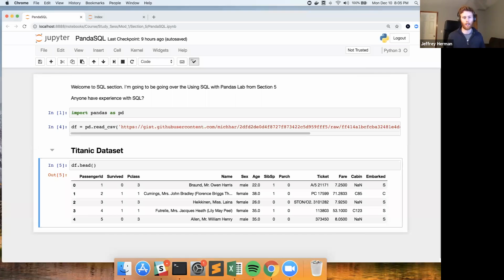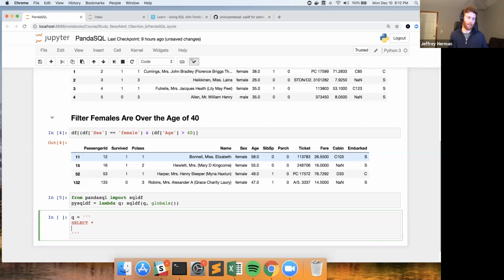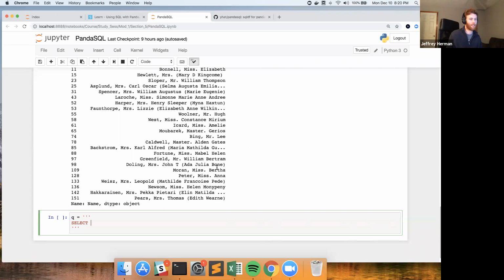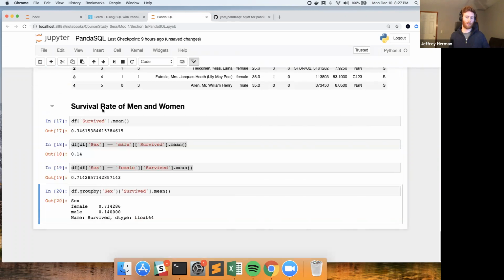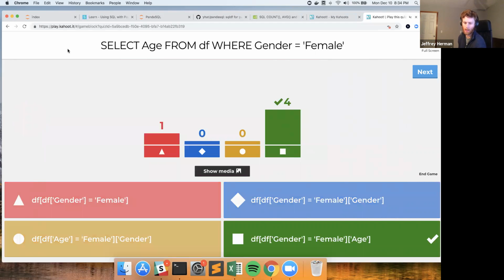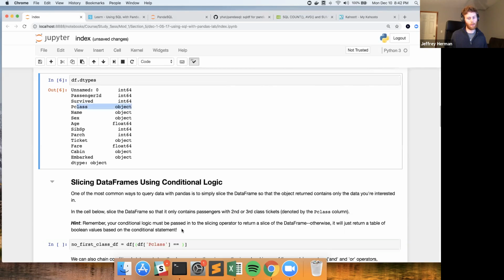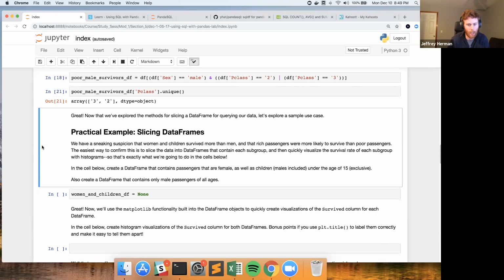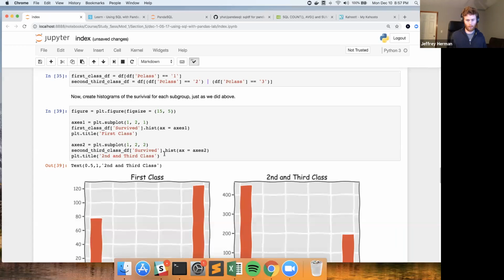PandaSQL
Went through PandaSQL and the Using SQL with Pandas Lab from Section 5